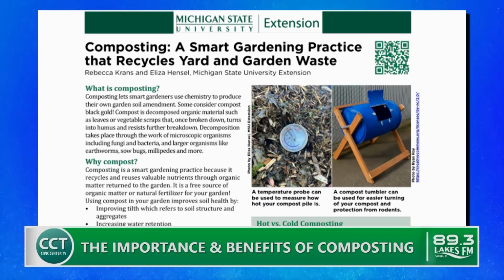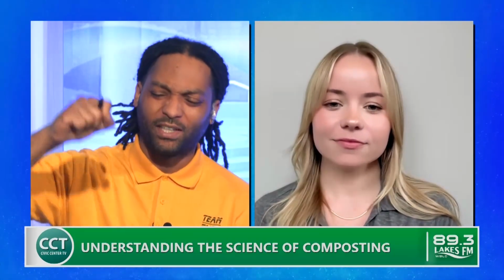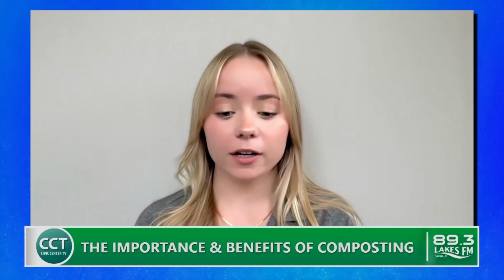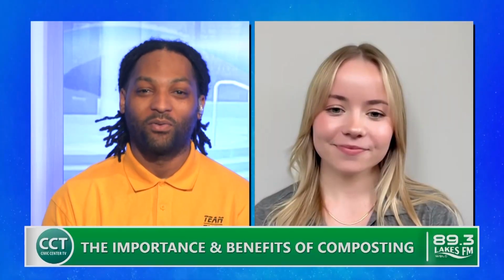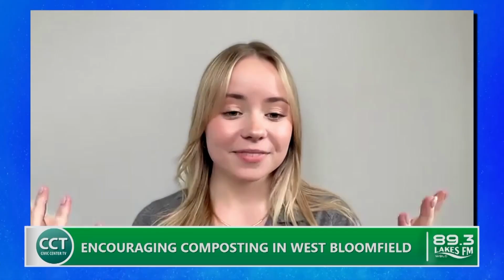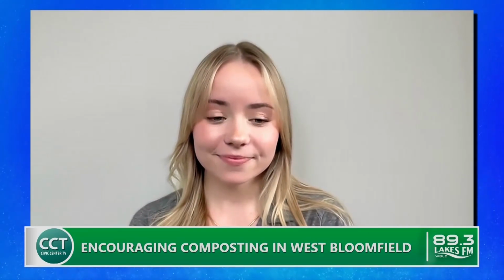Learning About the Important Benefits of Composting! | Eliza Hensel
Compost Systems Educator for Michigan State University, Eliza Hensel, talks with Kevin McIntosh about the benefits of composting, and how people can learn more in West Bloomfield.